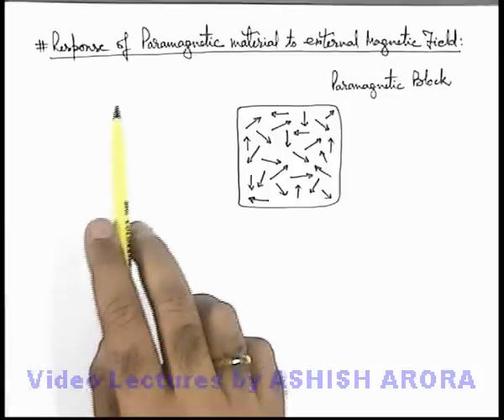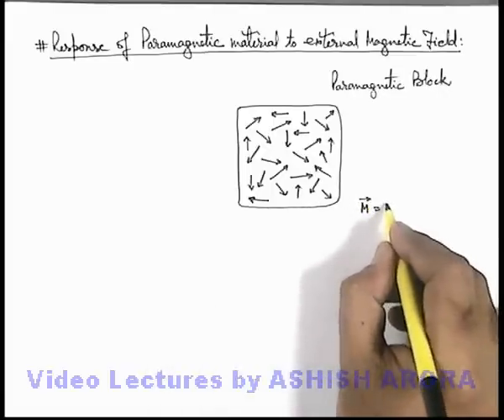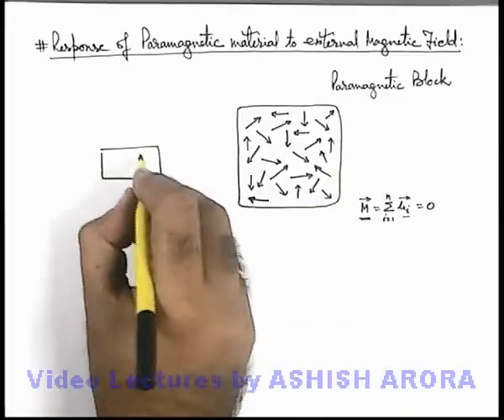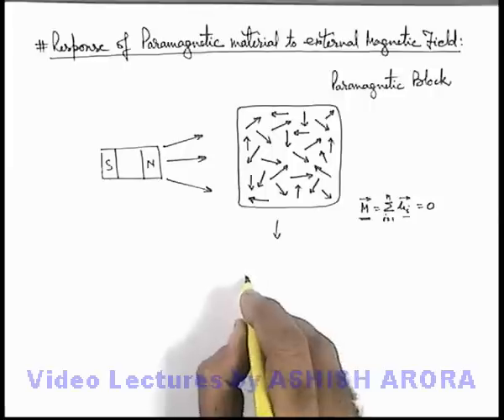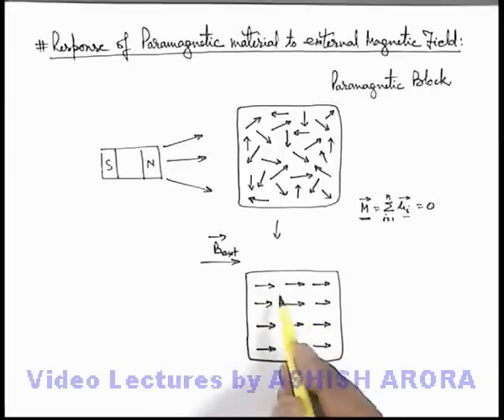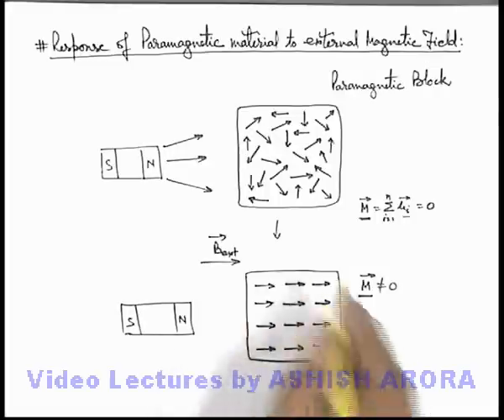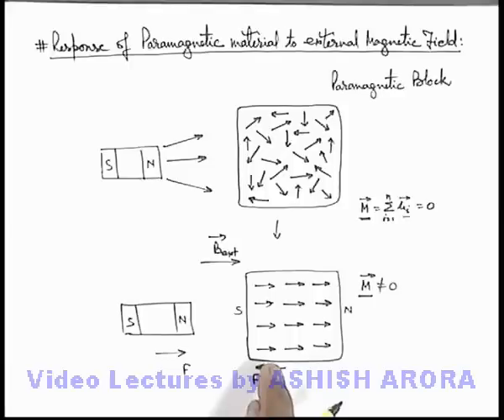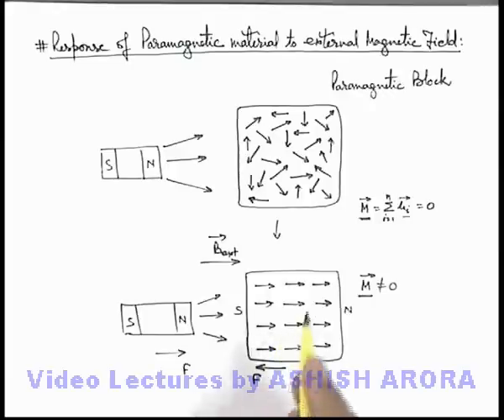Class 12 Physics | Magnetic Properties | #7 Paramagnetic Material in External Magnetic Field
PG Concept Video | Magnetic Properties of Material | Paramagnetic Material in External Magnetic Field by Ashish Arora

Students can watch all concept videos of class 12 Magnetic Properties of Material for jee & neet in proper sequence through PG channel playlist.